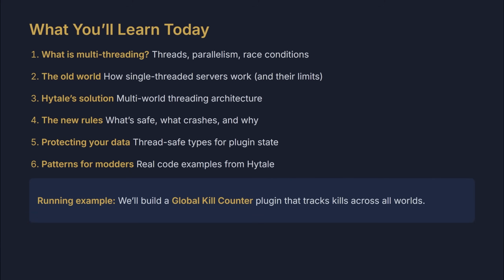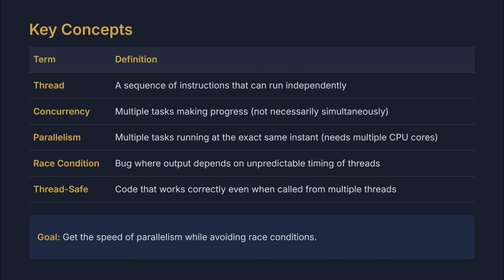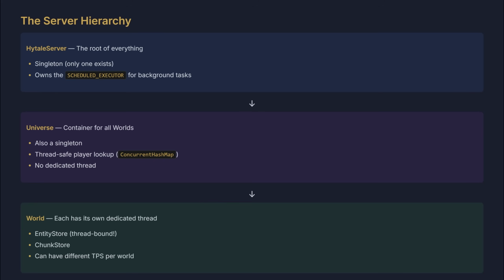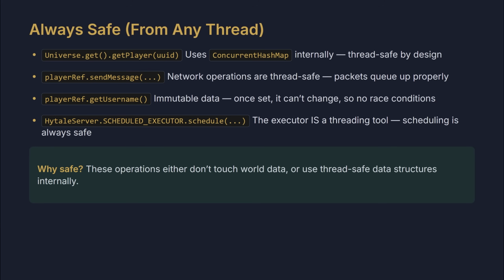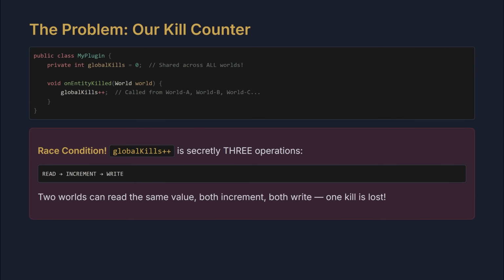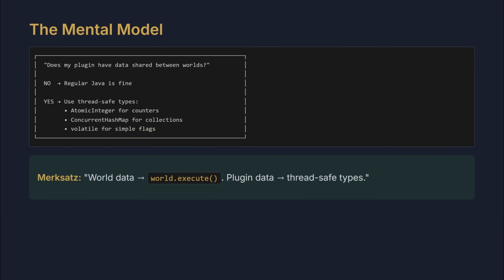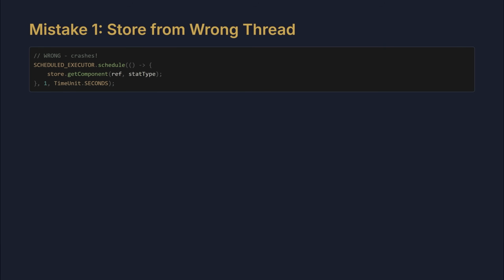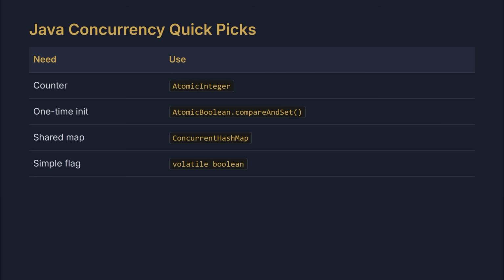Hytale's Multi-Threaded Architecture Explained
Hytale is not like Minecraft. Every world runs on its own thread. In this tutorial you'll learn how to write thread-safe plugin code and avoid common pitfalls like race conditions.

Timestamps
00:00 Introduction
01:24 Multi-Threading Basics
05:11 How Single-Threaded Game Servers Work
08:25 Hytale's Multi-Threaded Architecture
13:05 Thread-Safe and Non-Thread-Safe Methods of Hytale's API
17:30 How To Write Thread-Safe Code
22:28 Thread-Safe Hytale Patterns